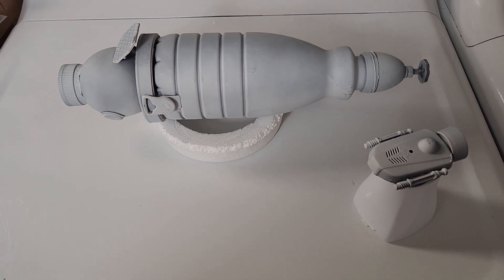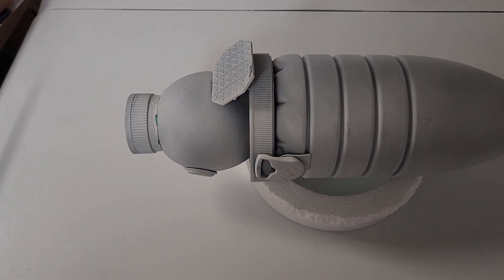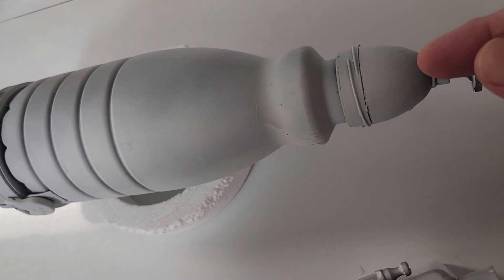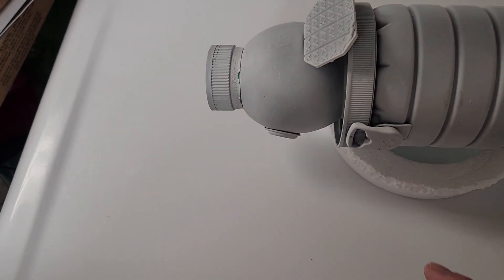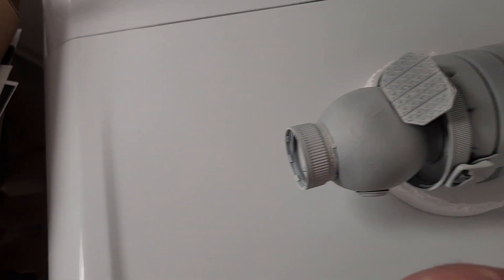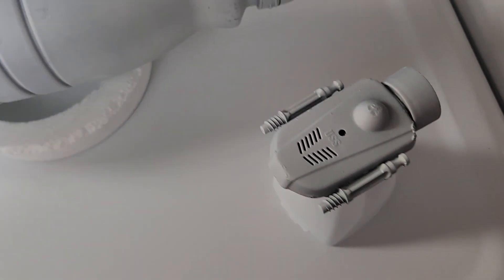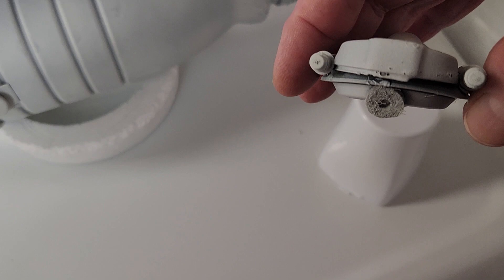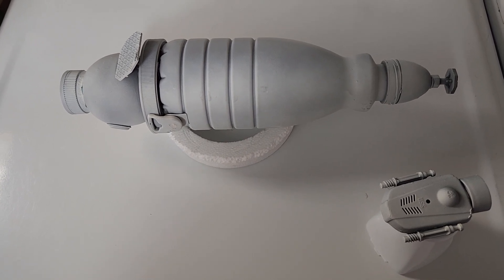Found Object Spaceships 2023